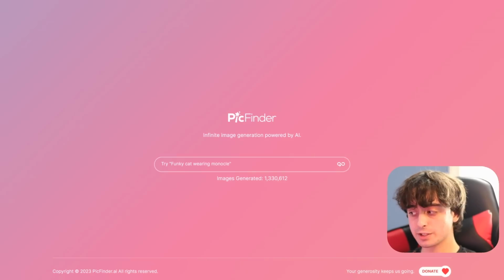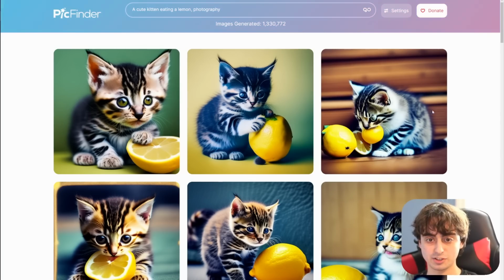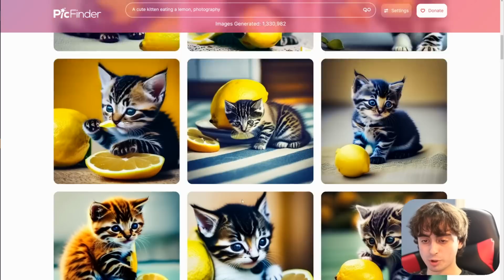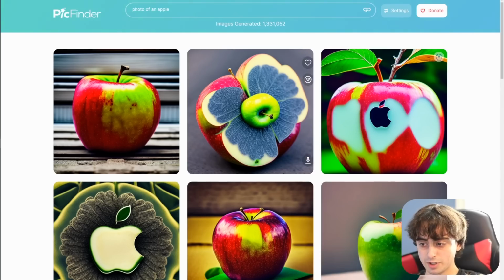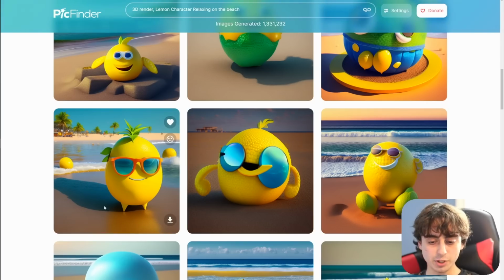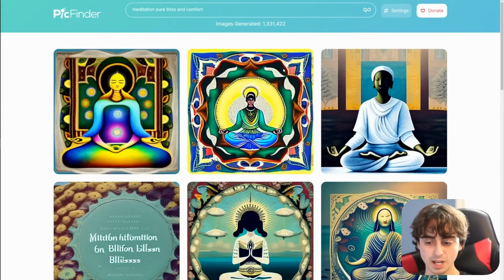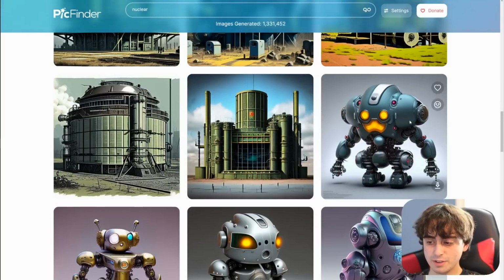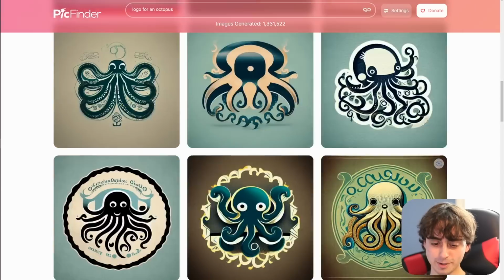I've Never Seen AI Art that Generates this FAST!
Picfinder AI is a dead simple AI text to image generation website, but it does one thing better then any other AI image generation website on the planet, and that is speed! Picfinder generates AI Art imagery fast and this allows you to explore your creativity and the AI Art space faster then any other website. Plus the site is entirely free! Unleash your creativity and bring your vision to life with our AI-powered image generator. As you scroll through the page, our technology will transform your description into a stunning work of art.